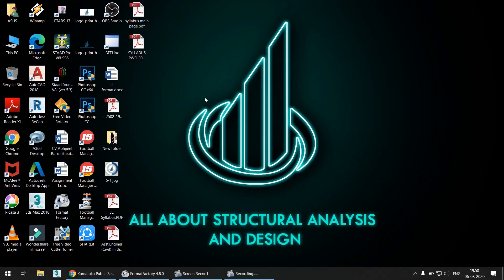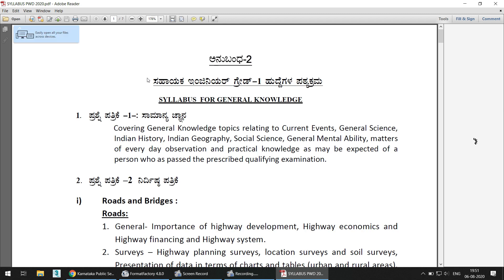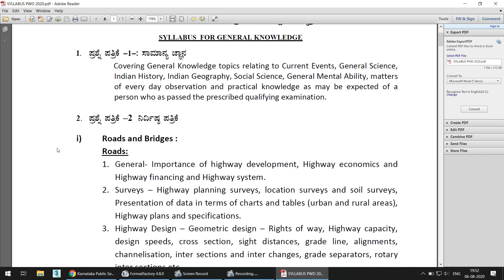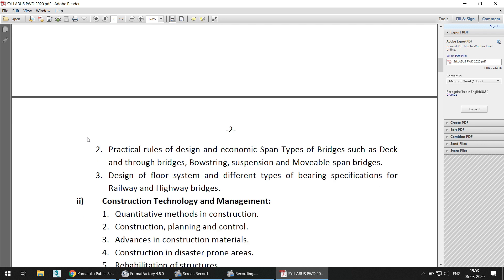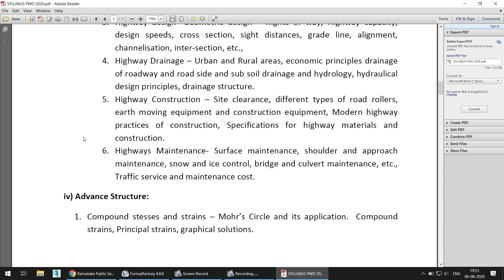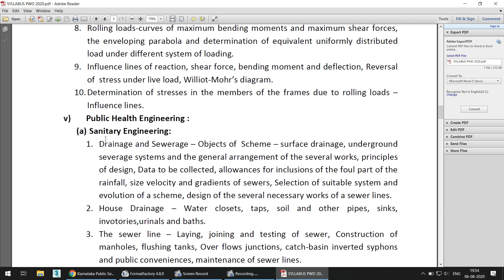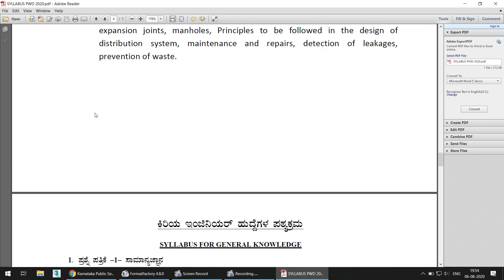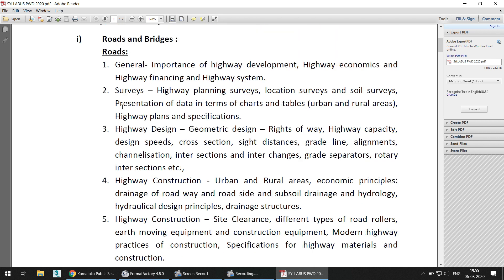Updated Syllabus for Assistant Engineer (AE) Post of Karnataka PWD recruitment 2020 by KPSC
This video briefs about detailed updated syllabus which is prescribed by KPSC for the upcoming PWD recruitment in the Karnataka State.

Current Affairs
General Knowledge 2021
Indian Polity
10000+ MCQ's with explanation
Bridge Engineering
Essentials of Bridge Engineering
Highway Engineering
Water Supply Engineering
Sanitary Engineering

Comment in comment section for the online coaching